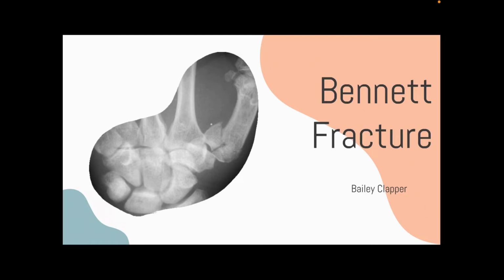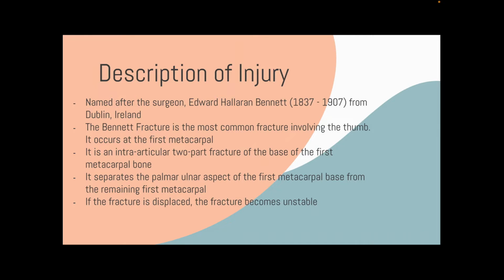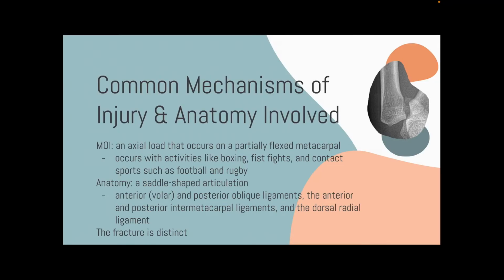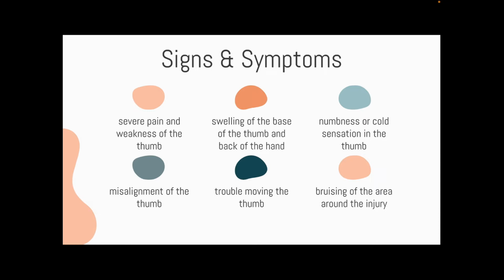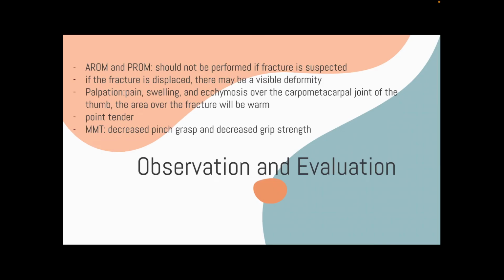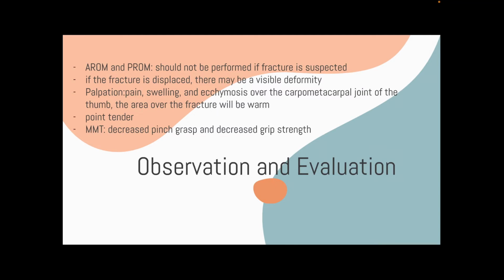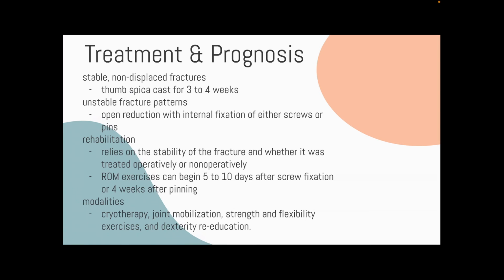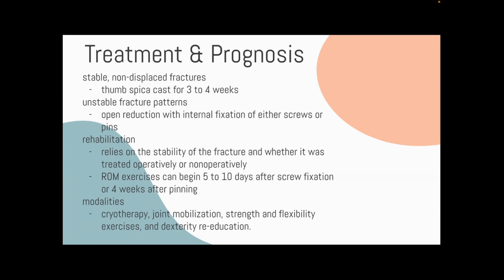Bennett Fracture Injury Analysis Project